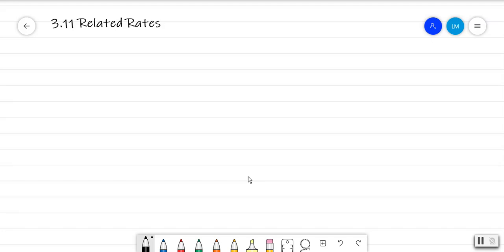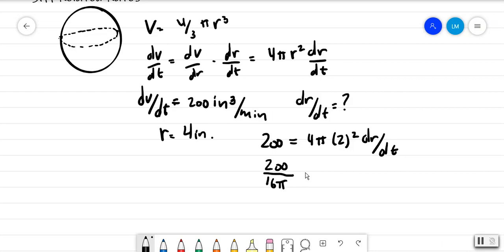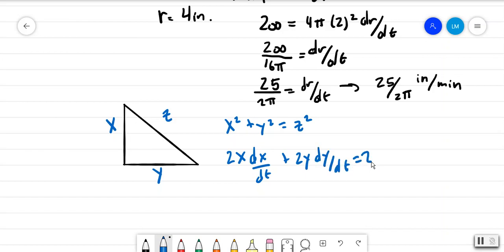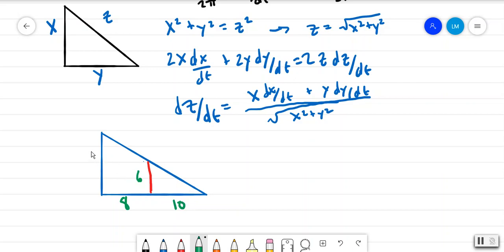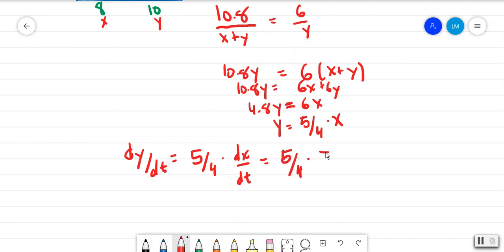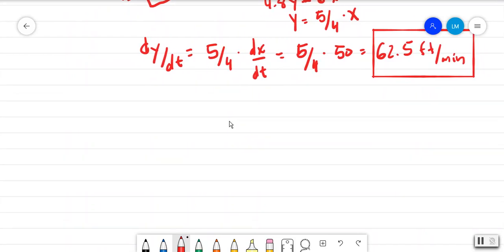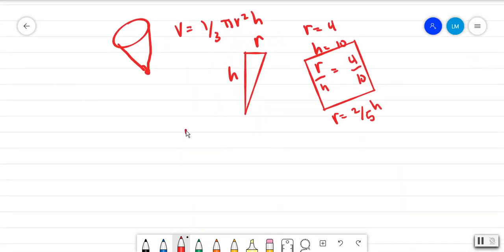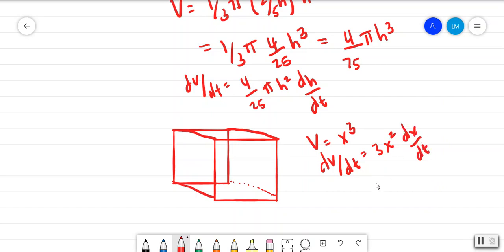3.11 Related Rates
Examples of solving related rates problems i.e. applications of rates of change.

Guidelines for Solving Related-Rate Problems
1. Identify all given quantities and quantities to be determined. Make a sketch and label the quantities.

2. Write an equation involving the variables whose rates of change either are given or to be determined.

3. Using Chain Rule, implicitly differentiate both sides of the equation with respect to time t.

4. After completing Step 3, substitute into the resulting equation of all known values for the variables and their rates of change. Then solve for the required rate of change.